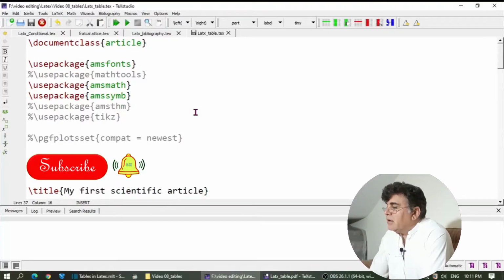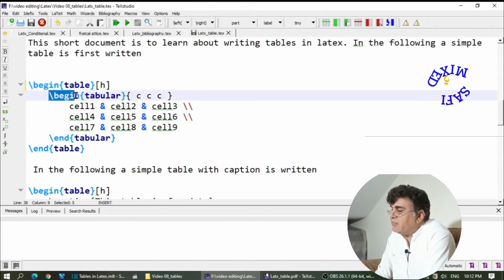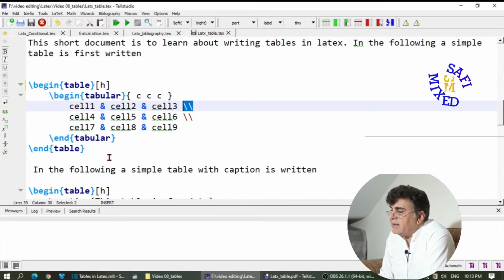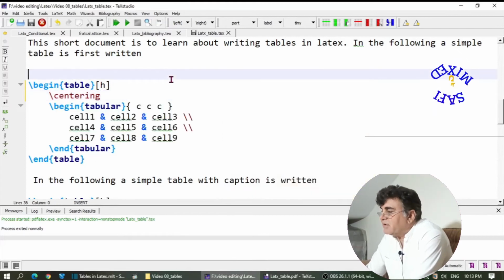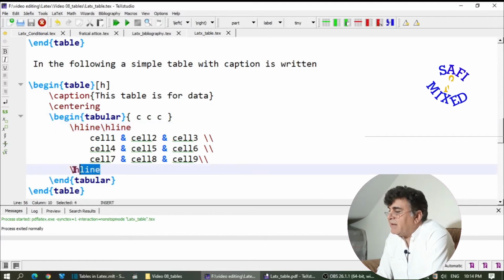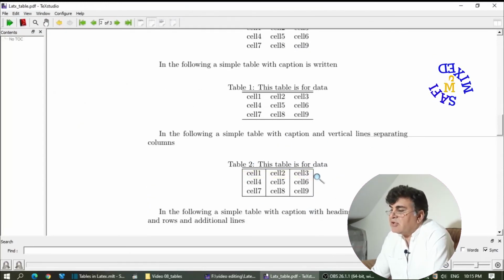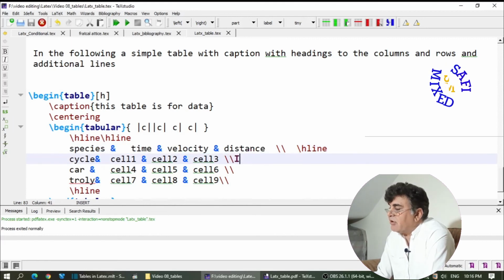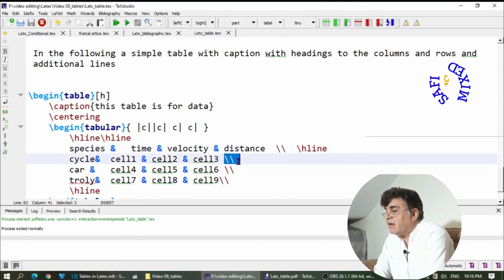How to generate tables in Latex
How to write tables in Latex? How to create tables in Latex, How to generate tables in Latex, Different ways of writing tables in Latex, Latex tutorials, tricks and tips of tables in Latex,